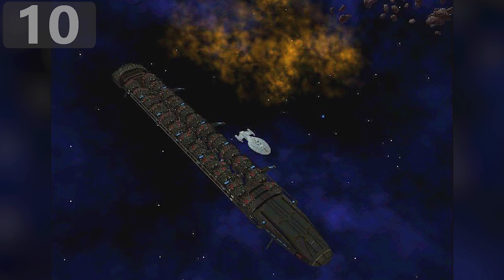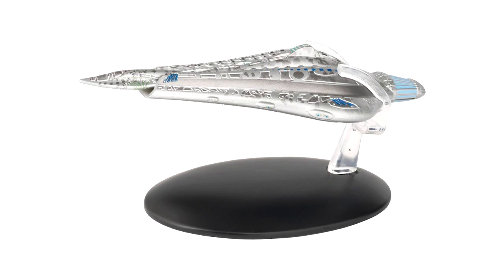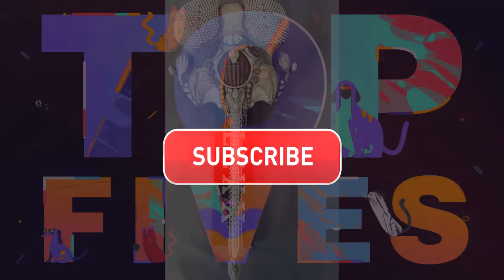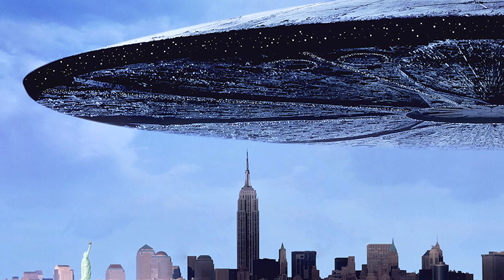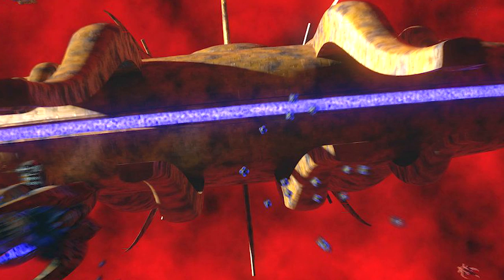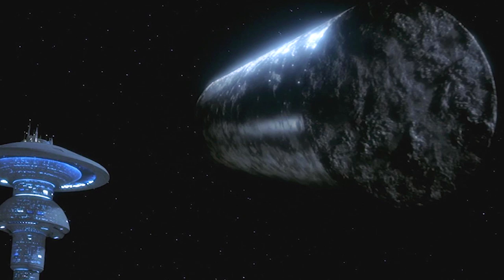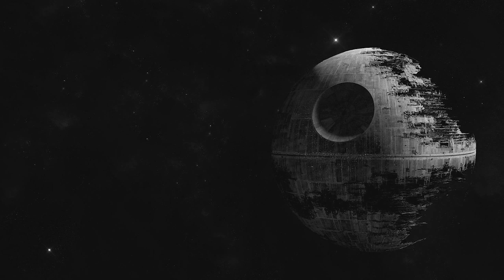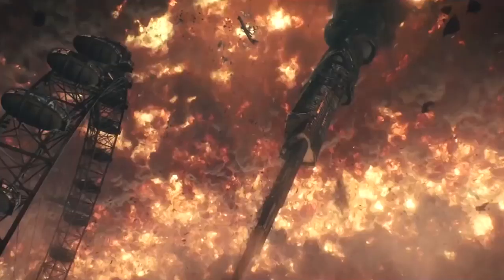Spaceships Size Comparison - Starships and Spacecraft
Spaceships size comparison from small to large. All spaceships are from science fiction sources, such as movies and TV shows.